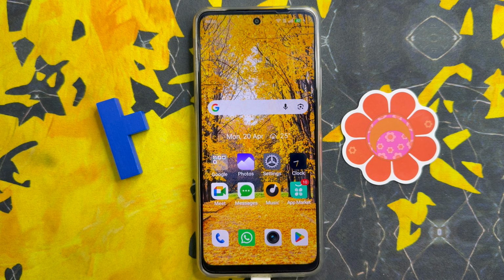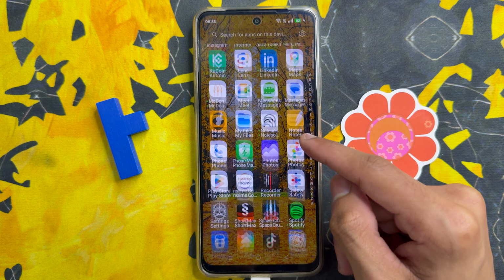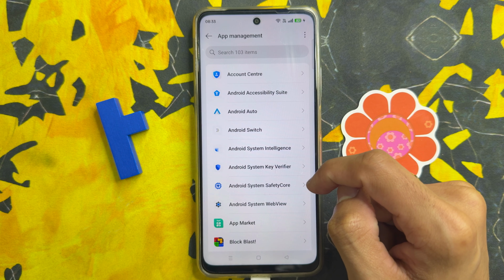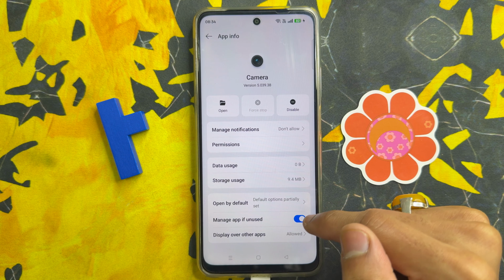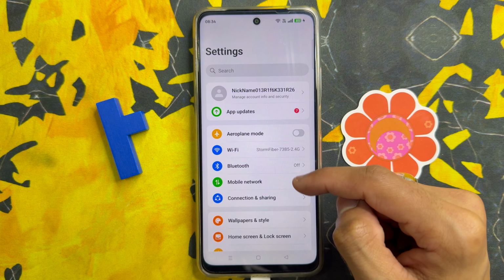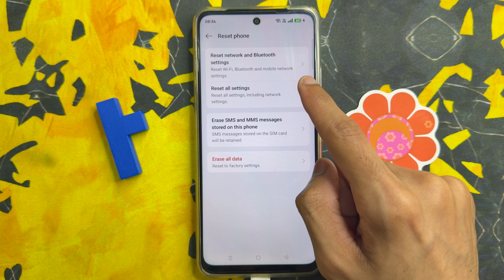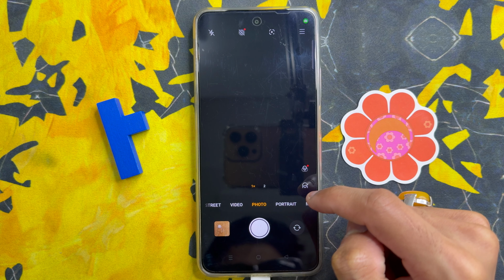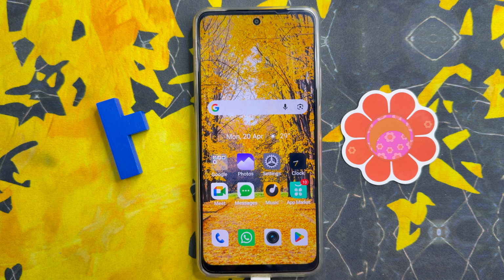How to Fix Camera Not Focusing Realme 16